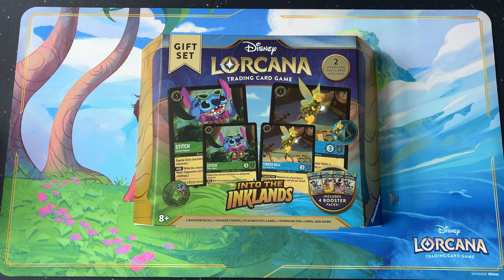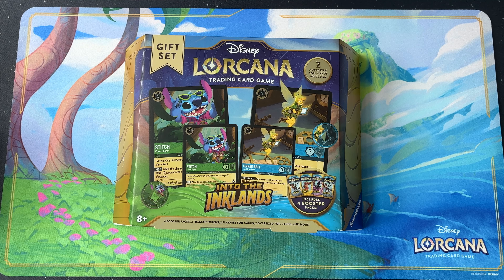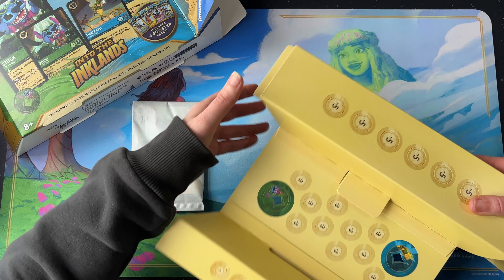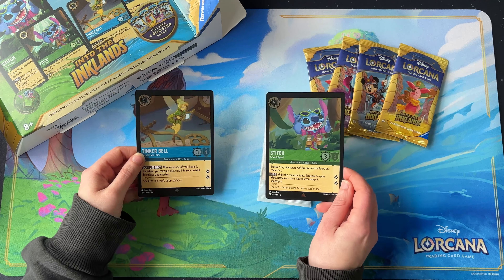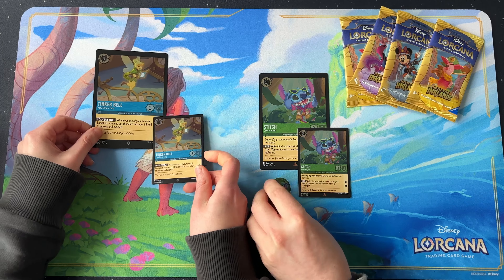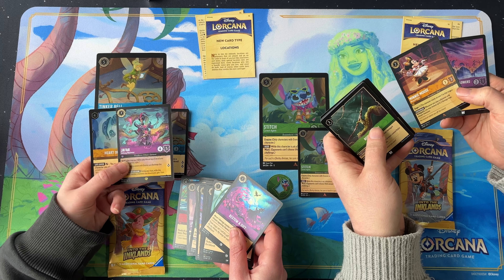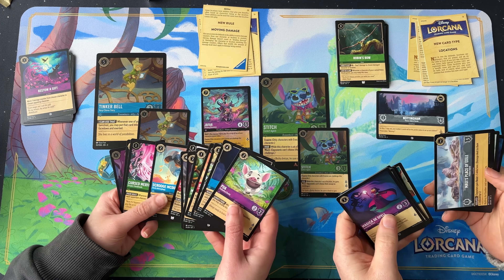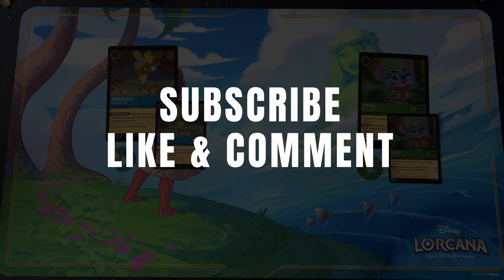GIVEAWAY - Into The Inklands Gift Set Box Opening Unboxing - Disney Lorcana TCG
Disney Lorcana Into The Inklands Gift Set Box Opening Unboxing TCG opening by the LaserGaming Team.

Card GIVEAWAY details can be found at the end of the video.
Closing date is Friday 1st March.

Alternatively you can find them on Etsy